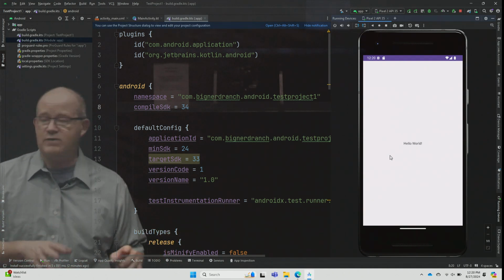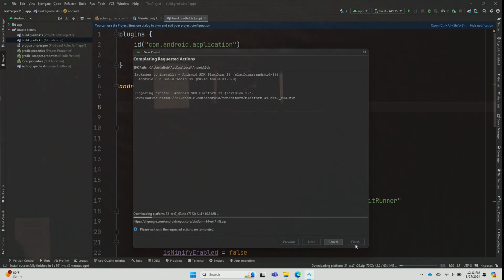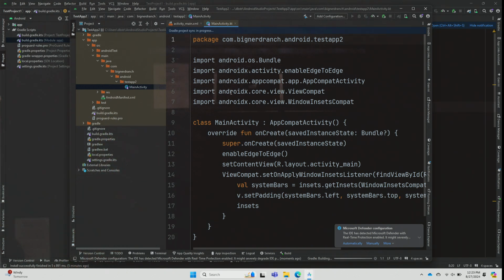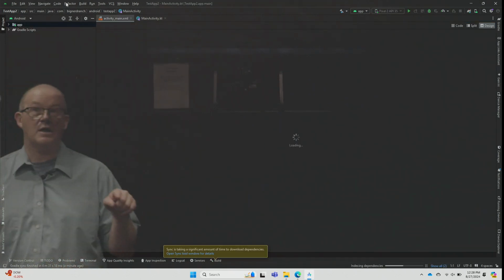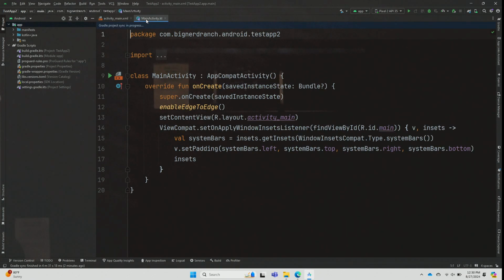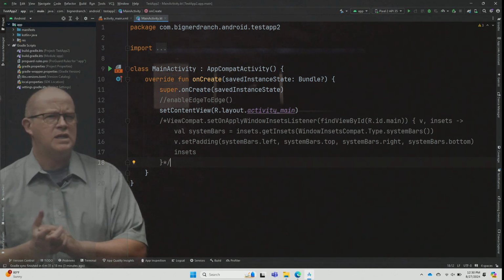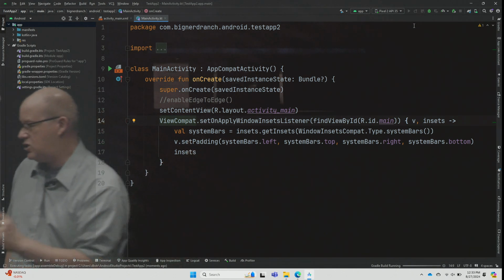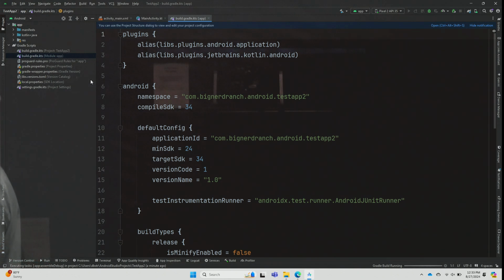CSE 3200 Chapter 0 Part 2 Hello Koala